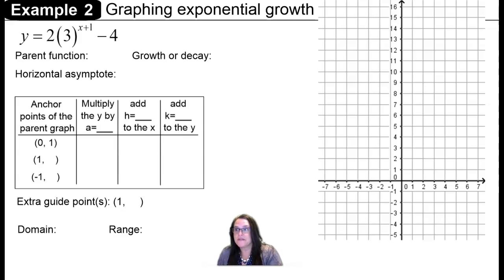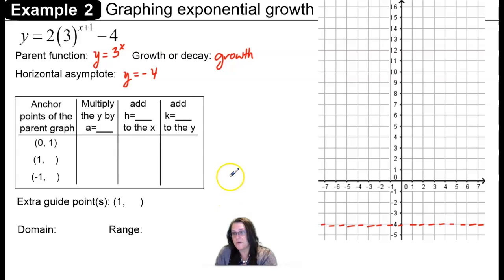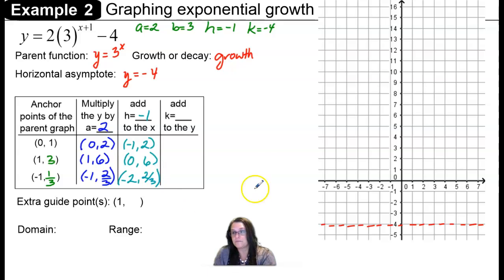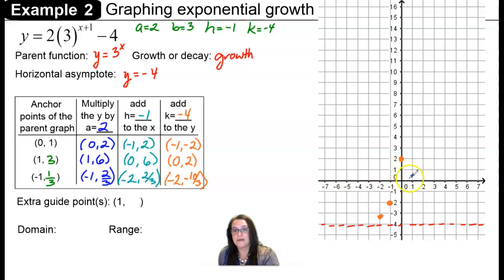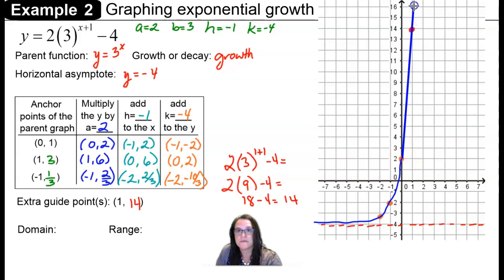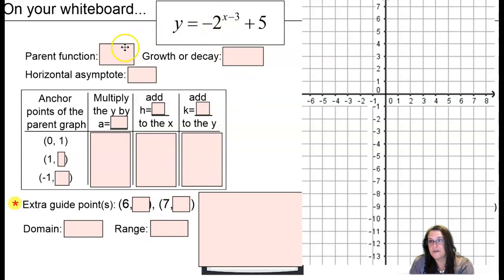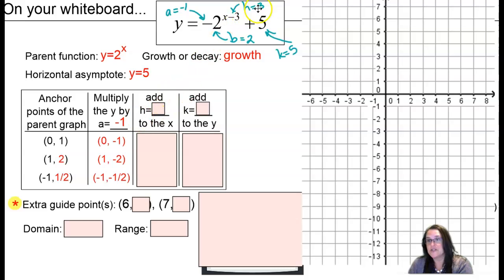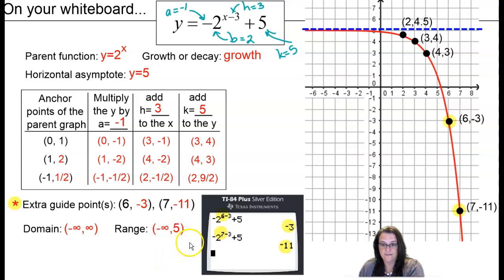U4L1 Ex.2 Graphing exponential growth functions